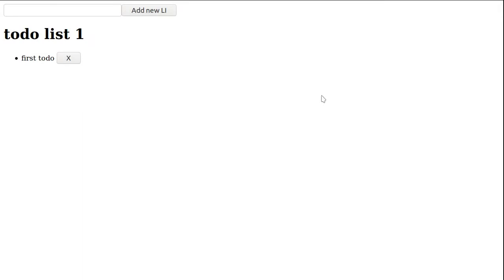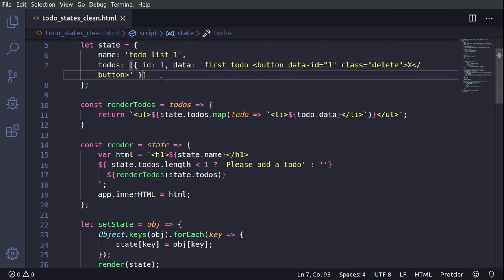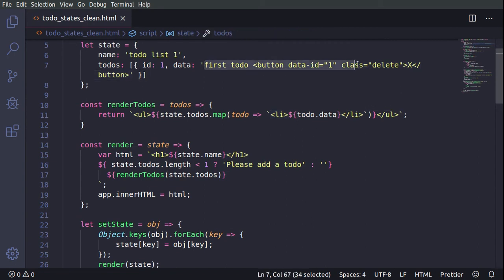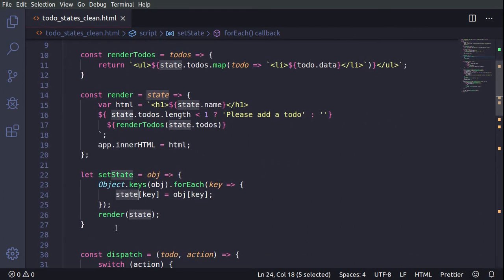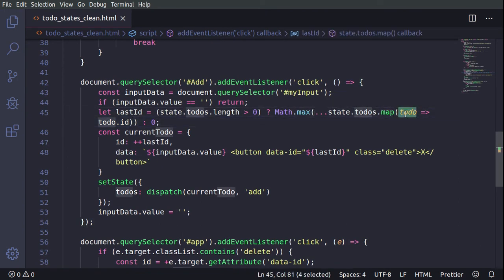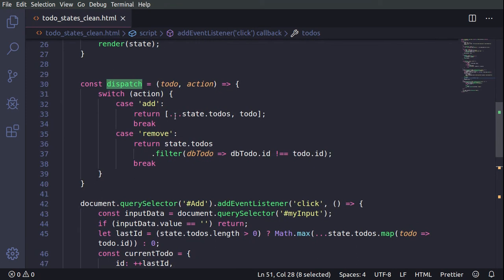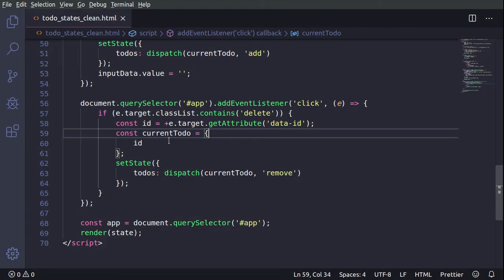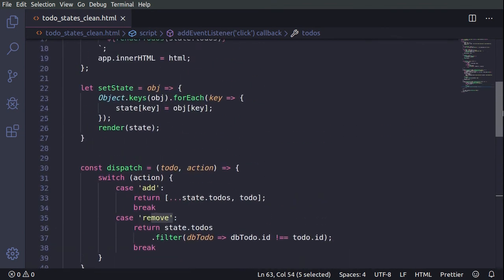To do list in JavaScript with states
We will develop an optimized way of creating a to-do list in vanilla JavaScript. We will be using redux-like states saved in store object, to be able later to clearly expand the logic of our application.